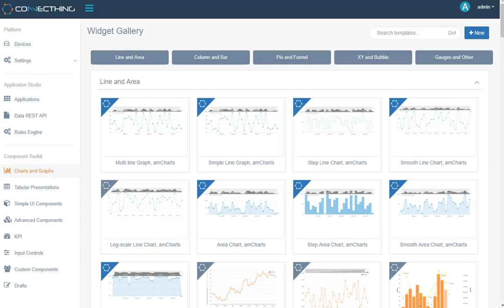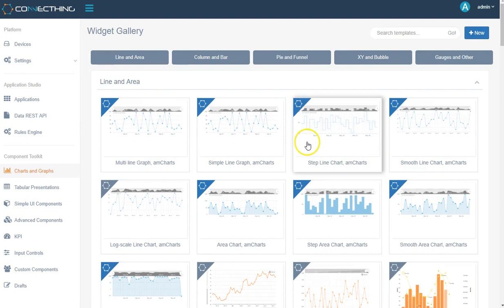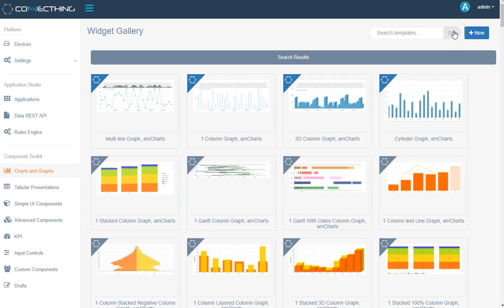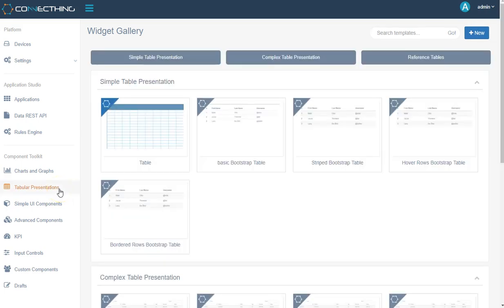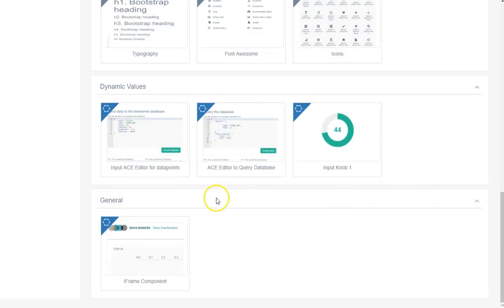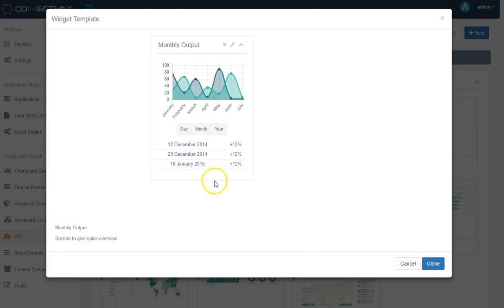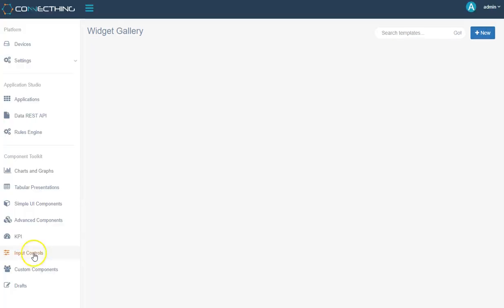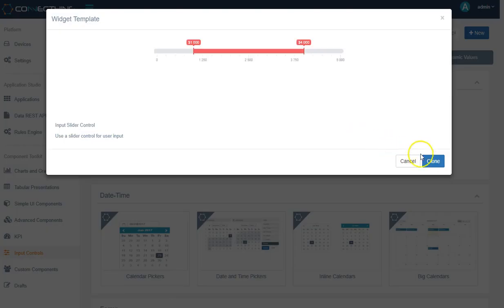Standard Components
Components delivered with Connecthing